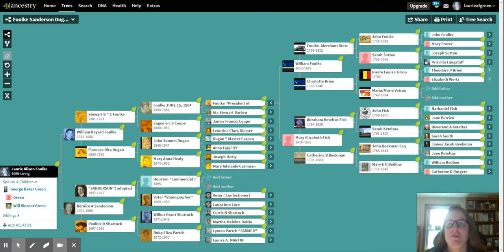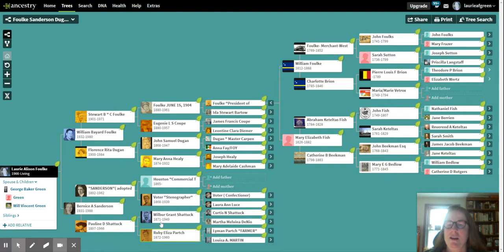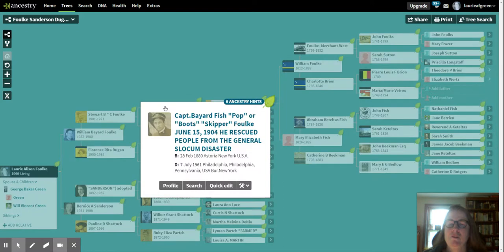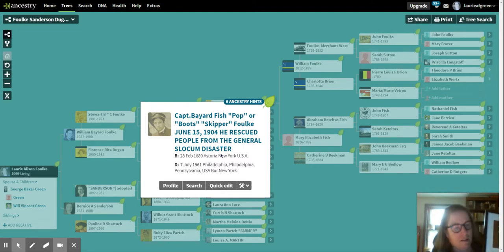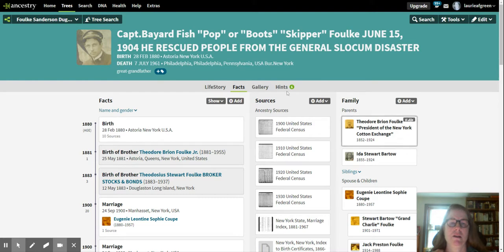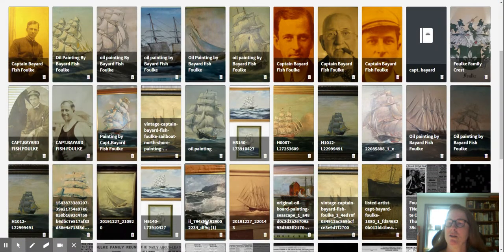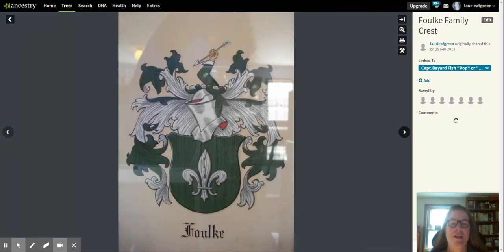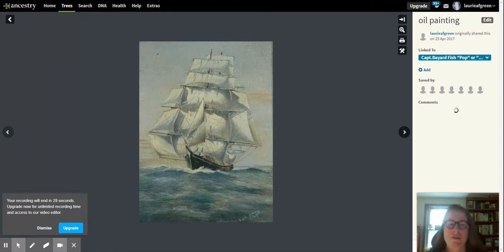Using Pedigree View on Ancestry.com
Laurie Foulke-Green of the Beardsley Library explains how to use pedigree view on Ancestry.